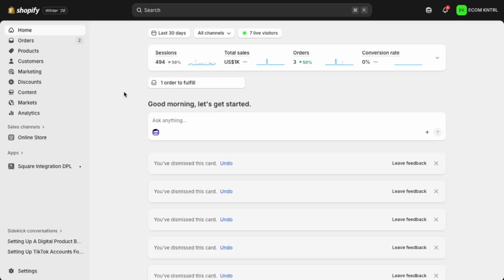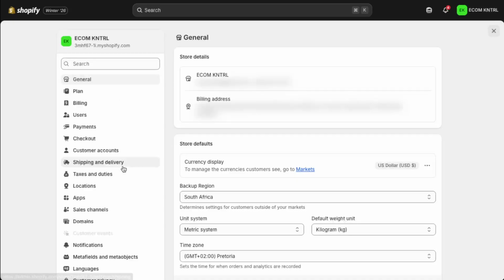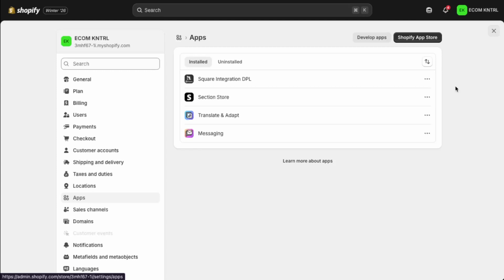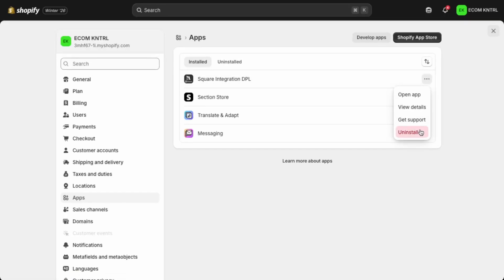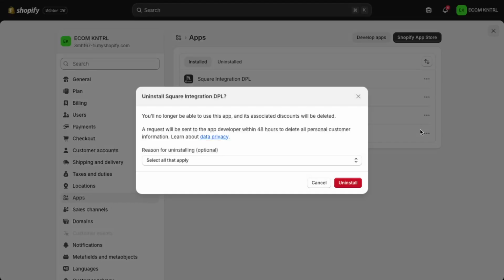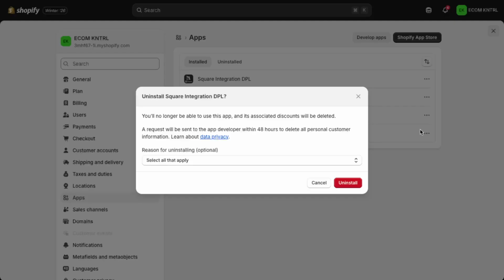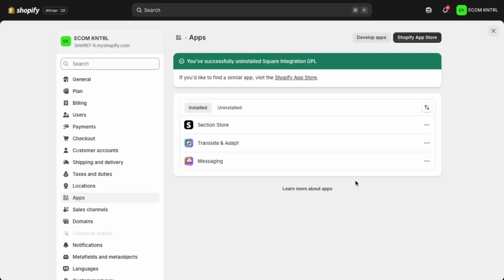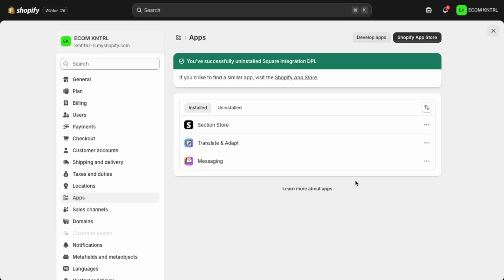How to Remove Apps from Shopify Store (2026) | Apps Settings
This video shows how to remove apps from a Shopify store using the current Shopify admin interface in 2026. You’ll see where installed apps are managed, how to uninstall an app correctly, and what happens to app data and billing after removal. The video focuses on Shopify’s built-in app management flow so you understand exactly where to remove apps and how to confirm the uninstall. This is useful for store owners cleaning up unused apps, fixing conflicts, or reducing monthly costs using the current Shopify layout. Everything shown reflects how apps are removed from Shopify stores now.